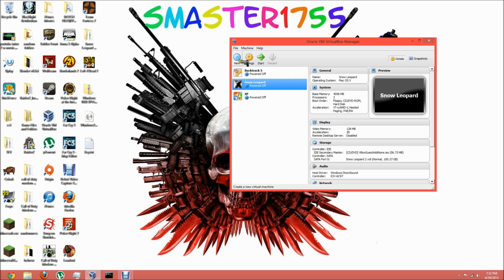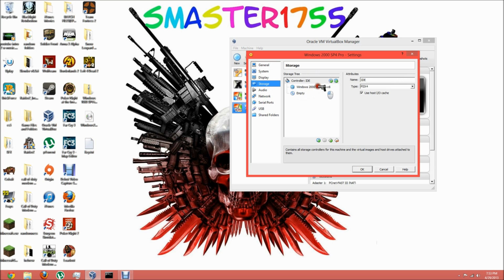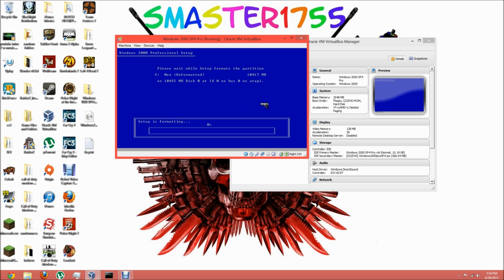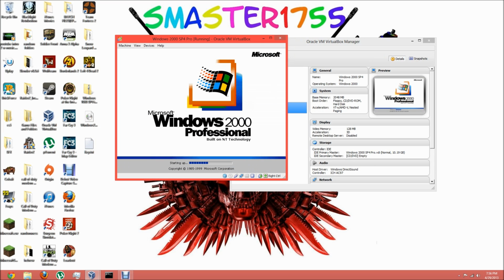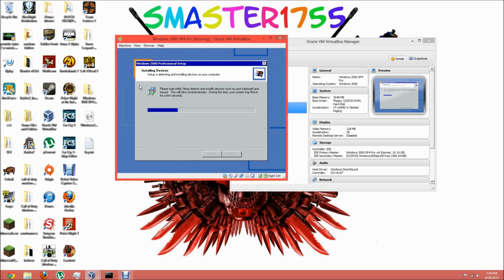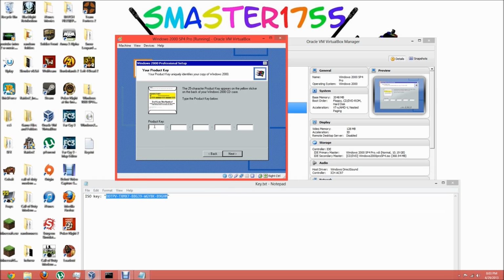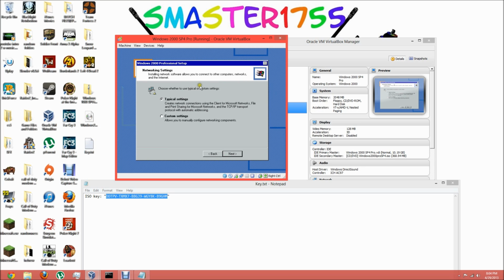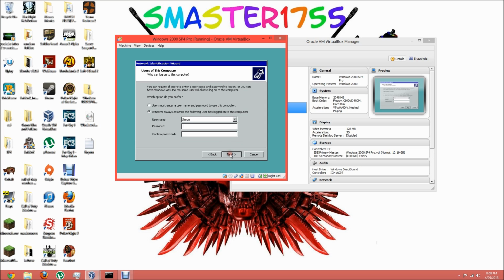How to install Windows 2000 Pro SP4 on Virtualbox